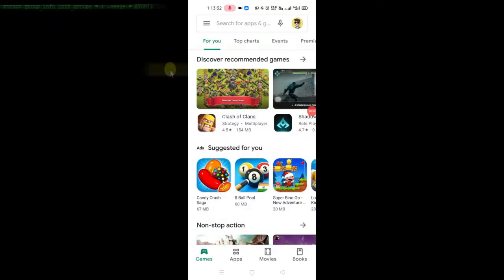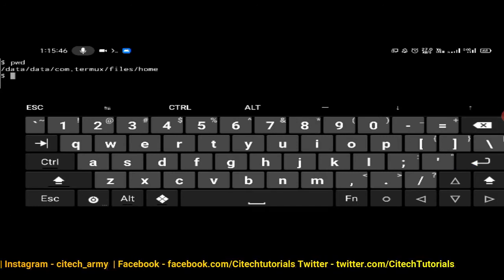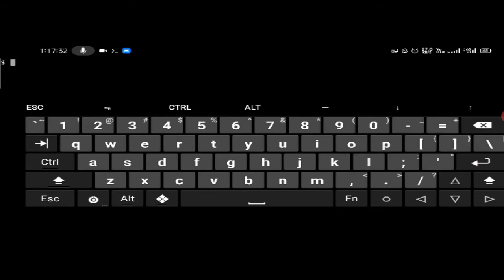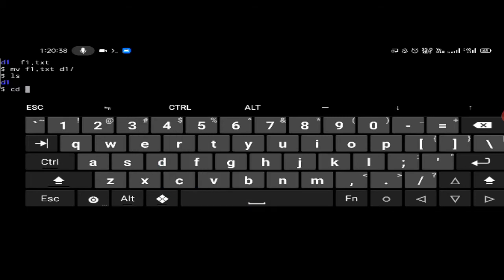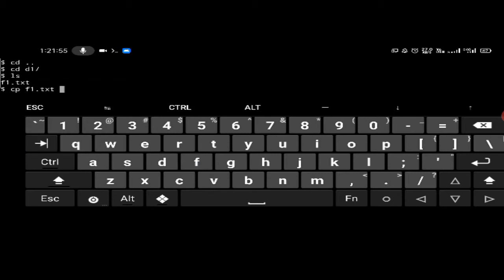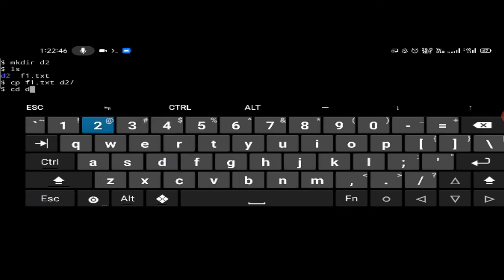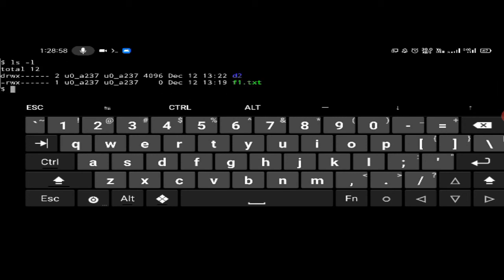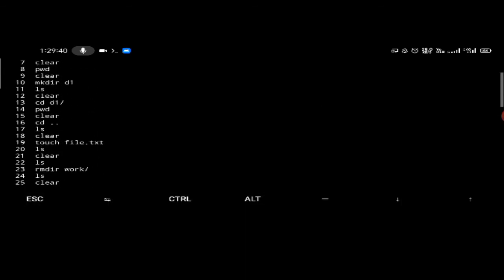How to use termux command no root installation and setup guide for beginners 2020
iBall 5000 mAh, Powerbank
My Mobile - Realme 7 (Mist Blue, 128 GB) (8 GB RAM)
My Laptop - DELL Inspiron 3593 | New Apple iPhone 11 (128GB) - Black

Termux Commands list | Termux cheat sheet | Termux commands list android

Termux is an Android terminal emulator and Linux environment Android app that works directly with root and without root. A Terminal base system is installed automatically – additional packages are available using the APT package manager.

There are Some Basic Command for Termux Emulator. If you already use any Linux system and you know any Linux OS commands you can easily learn these Termux commands.

Some Features:

Secure. Access remote servers using the ssh client from OpenSSH. Termux combines standard packages with accurate terminal emulation in a beautiful open source solution.

Feature packed. Take your pick between Bash, fish or Zsh and nano, Emacs or Vim. Grep through your SMS inbox. Access API endpoints with curl and use rsync to store backups of your contact list on a remote server.

Customizable. Install what you want through the APT package management system known from Debian and Ubuntu GNU/Linux. Why not start with installing Git and syncing your dotfiles?

Explorable. Have you ever sat on a bus and wondered exactly which arguments tar accepts? Packages available in Termux are the same as those on Mac and Linux - install man pages on your phone and read them in one session while experimenting with them in another.

With batteries included. Can you imagine a more powerful yet elegant pocket calculator than a readline-powered Python console? Up-to-date versions of Perl, Python, Ruby and Node.js are all available.

Ready to scale up. Connect a Bluetooth keyboard and hook up your device to an external display if you need to - Termux supports keyboard shortcuts and has full mouse support.

Tinkerable. Develop by compiling C files with Clang and build your own projects with CMake and pkg-config. Both GDB and strace are available if you get stuck and need to debug.